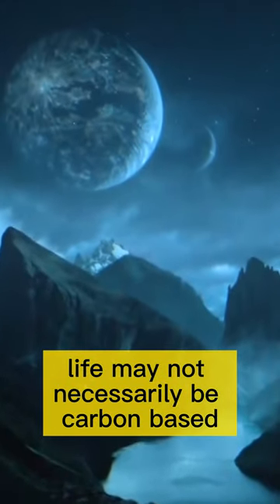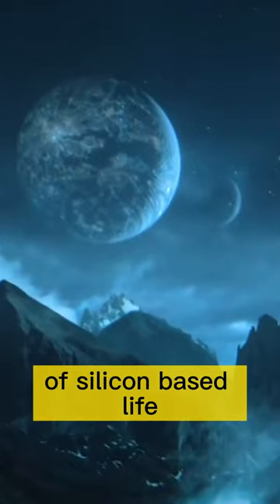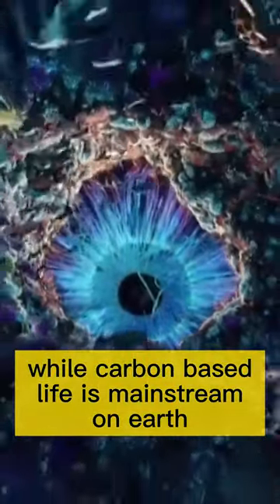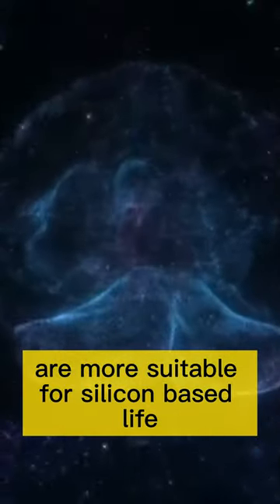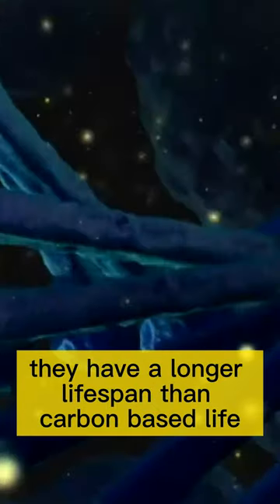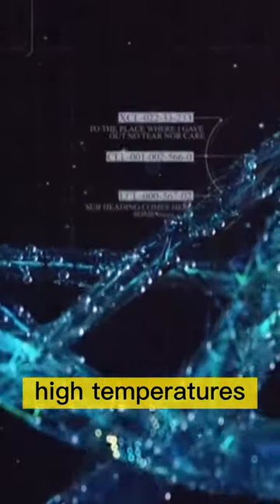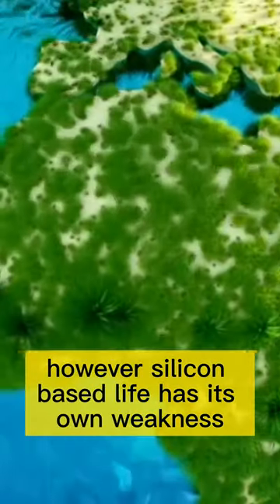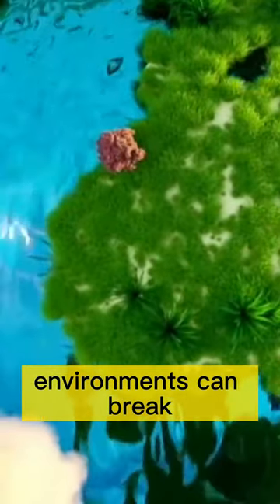How terrifying is silicon-based life?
Welcome to our Space Exploration channel, where we delve into the exciting world of space discovery! Our team of experts and space enthusiasts are dedicated to bringing you the latest news, insights, and technology related to exploring the cosmos. From the depths of our solar system to the mysteries of distant galaxies, join us as we embark on a journey of discovery and learn about the wonders of the universe.